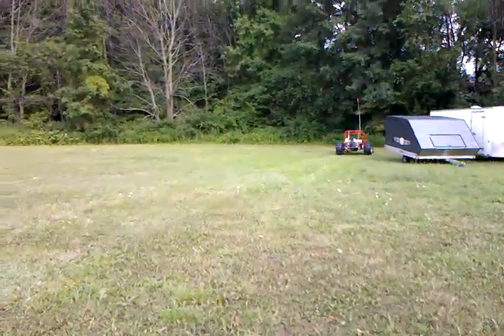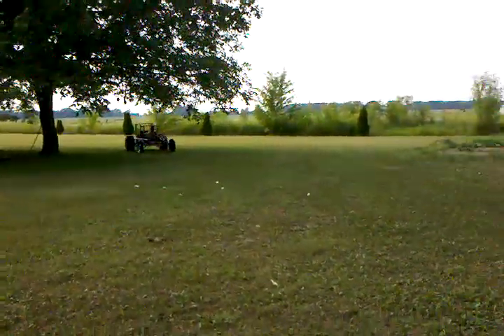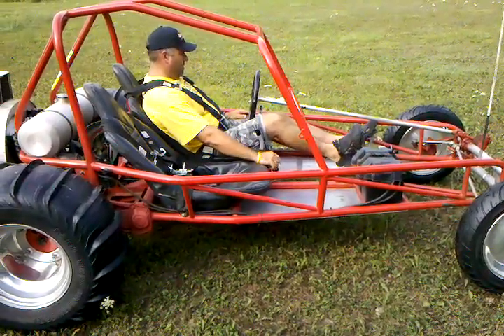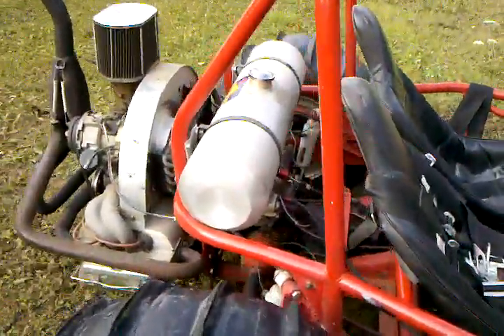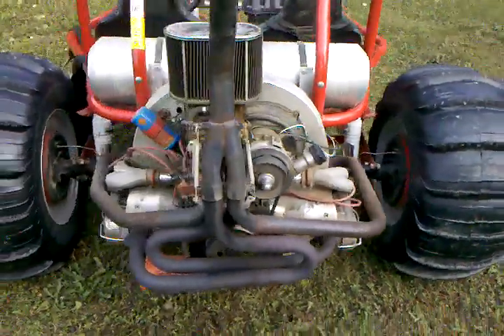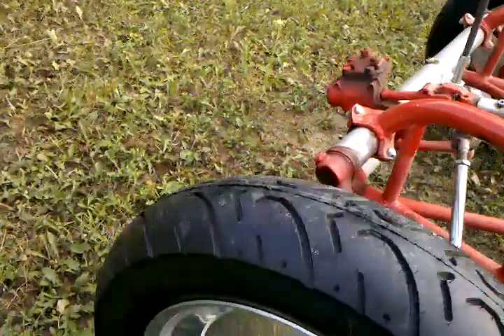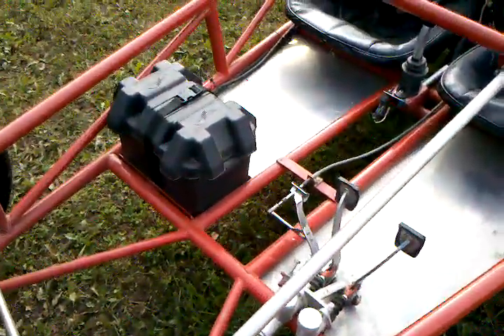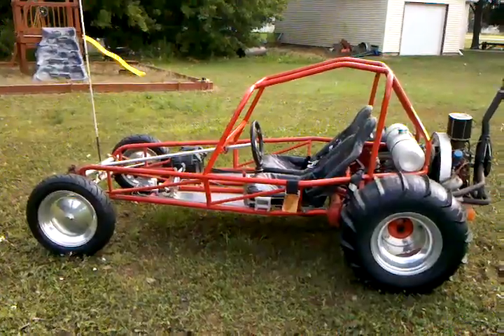For sale 1835cc VW Sand Rail / Dune Buggy